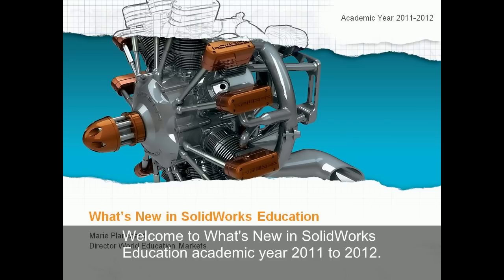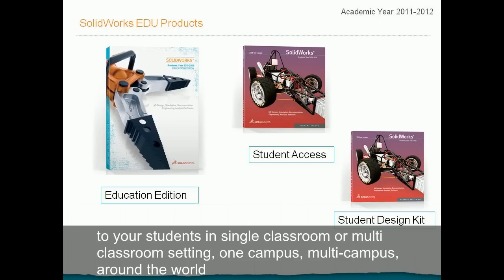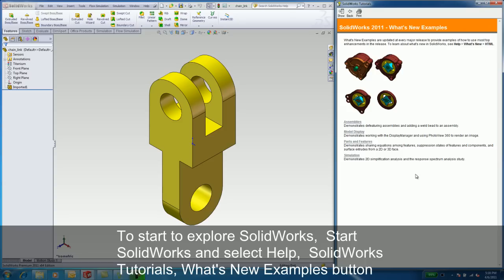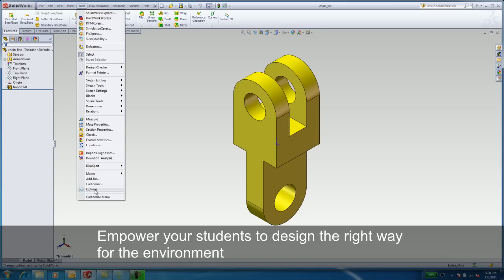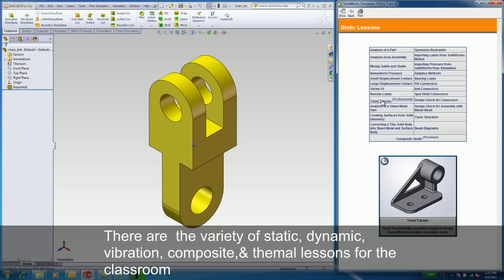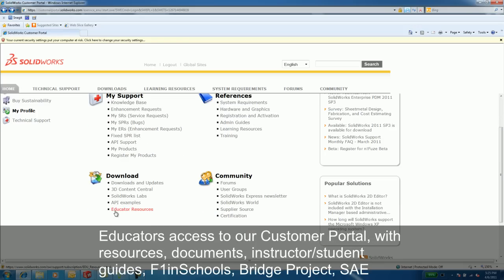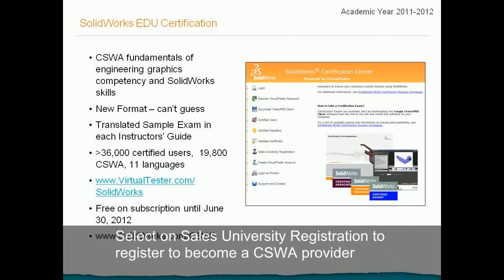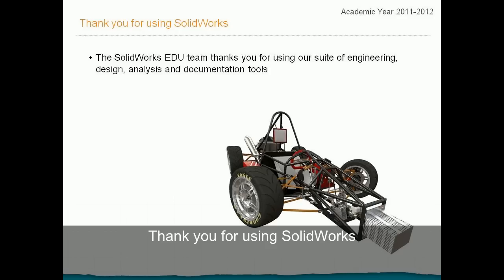Whats New in SolidWorks EDU 2011 2012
Video looks at the overview of the SolidWorks Education Edition 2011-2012 Academic Year.  Tutorials, models and stories can be found